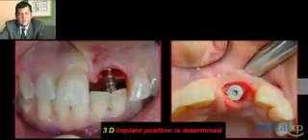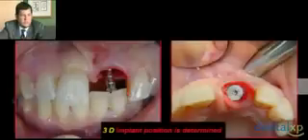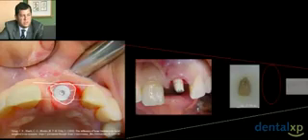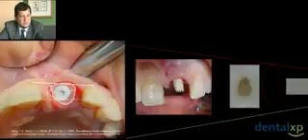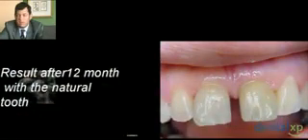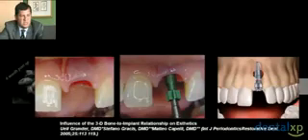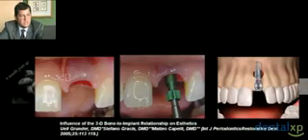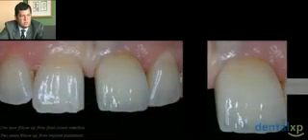Implant Aesthetic in the Anterior Zone